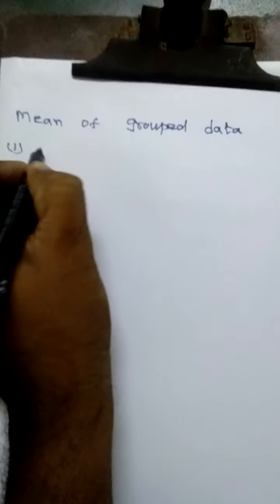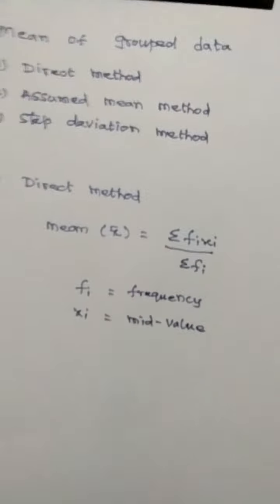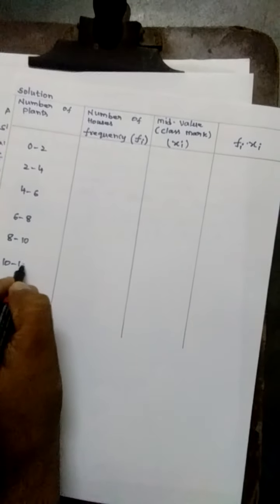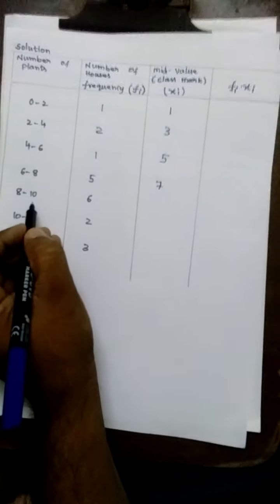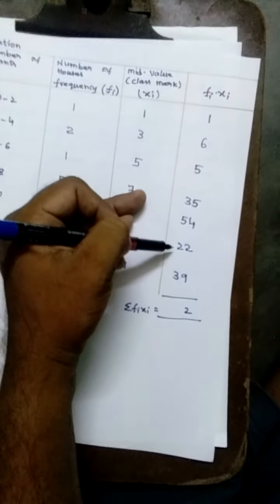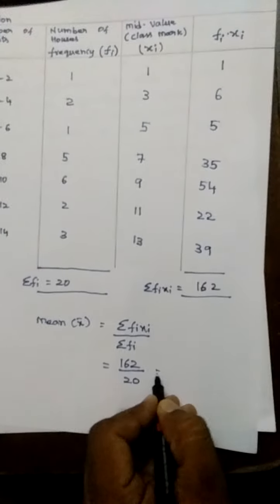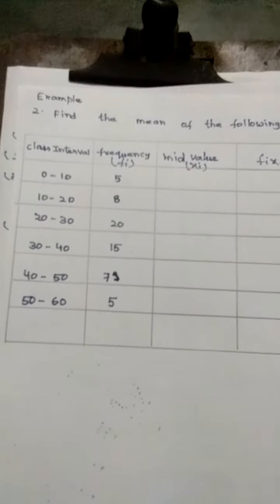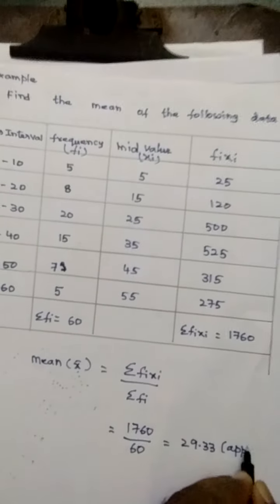Mean of grouped data by direct method